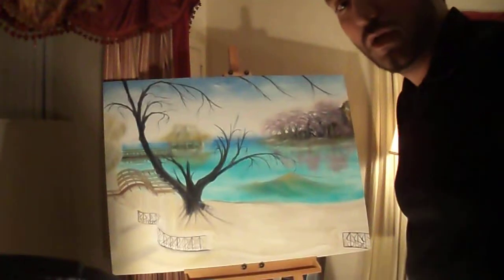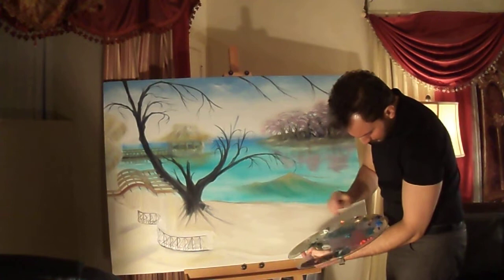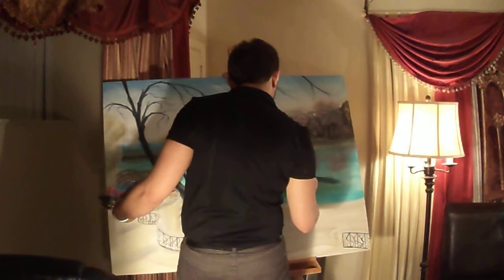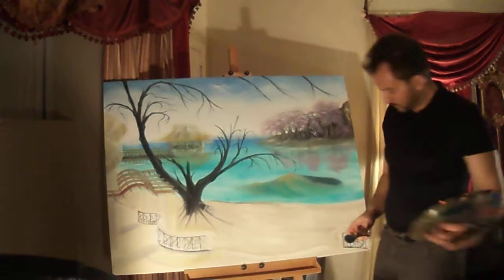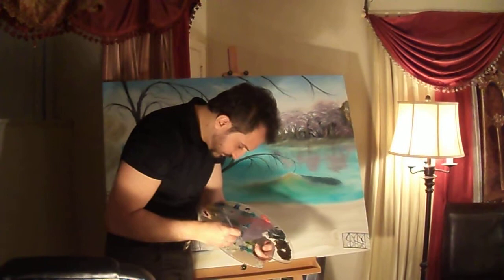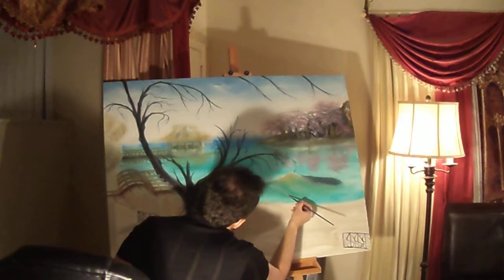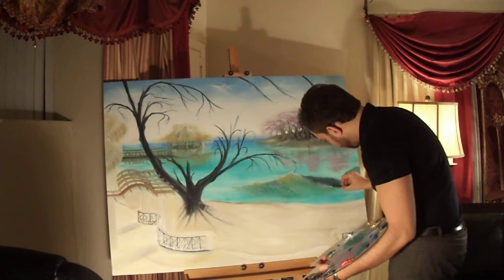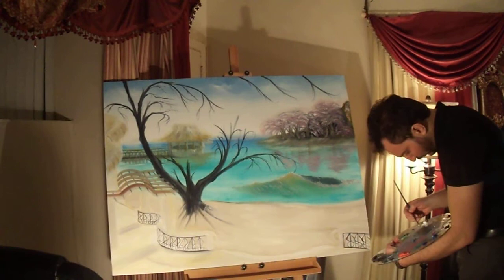How to do an oil painting-seascape 13/16: Kalvin Sheik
Hello All,  This is a seascape tutorial from start to finish.  I tried to capture everything but this is a complex painting and in essence took around 120 hours to complete. There is a total of 16 short 10 minute videos.  If you have any questions, I would love to hear your feedback.